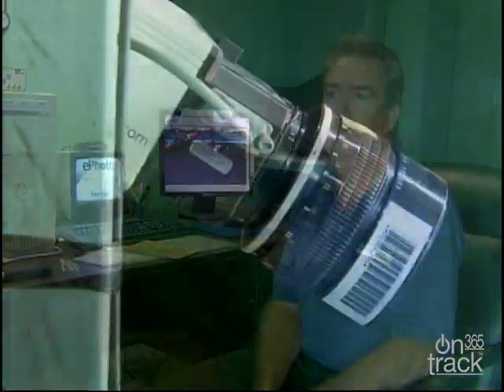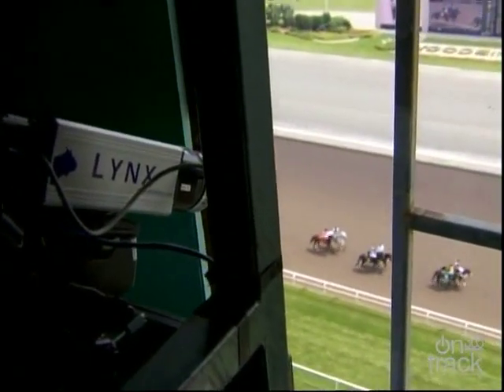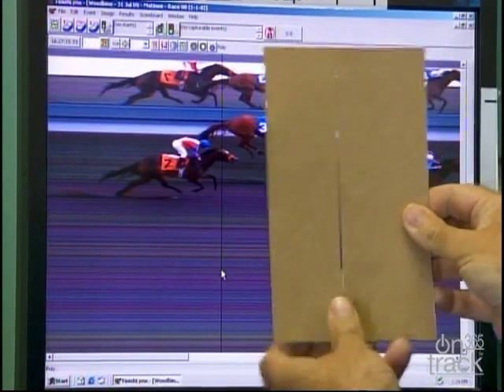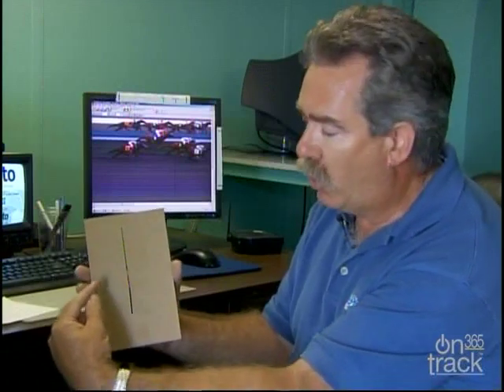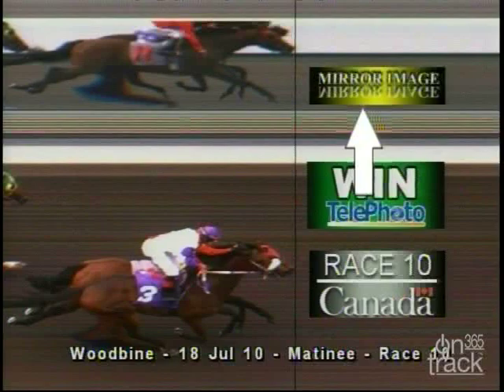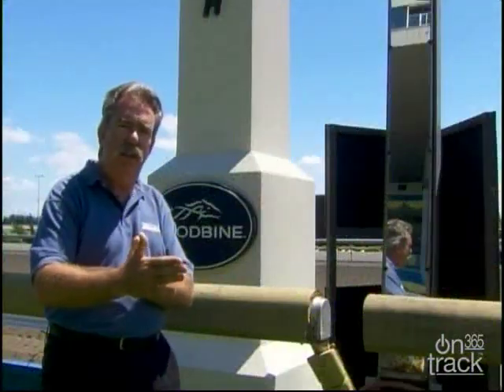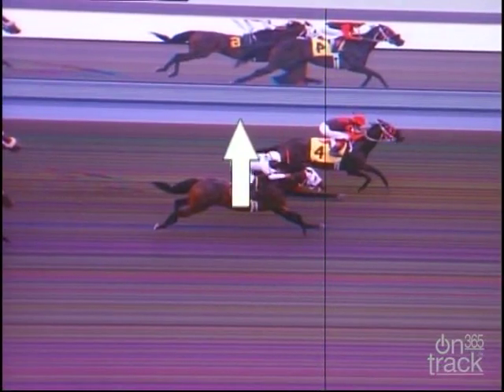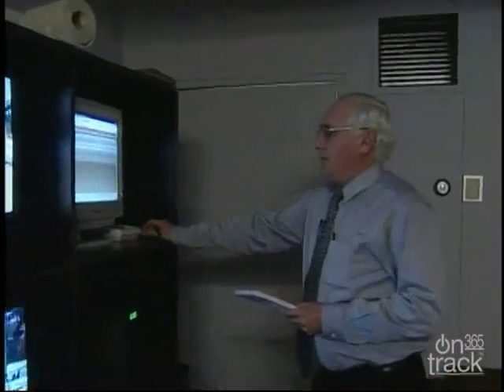How Electronic Photo Finish Works